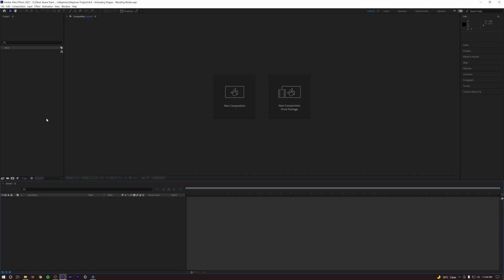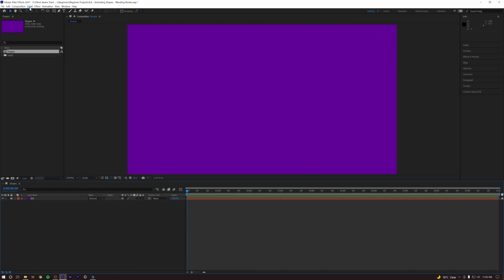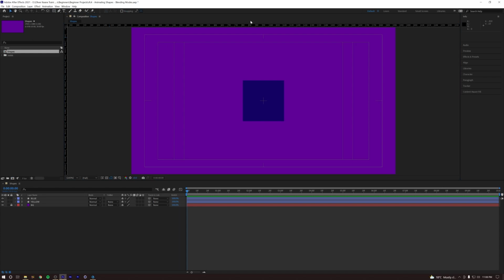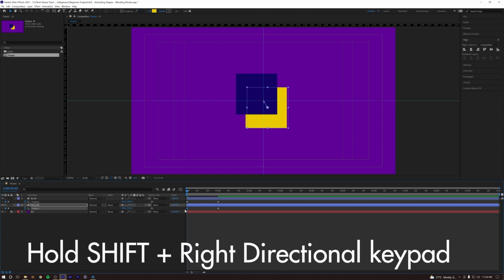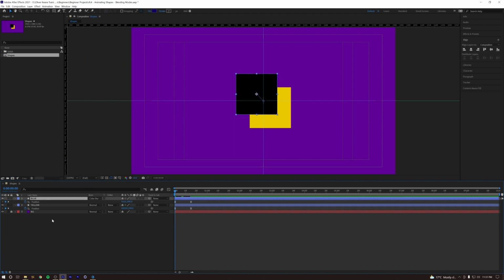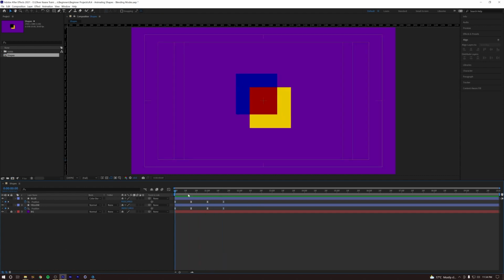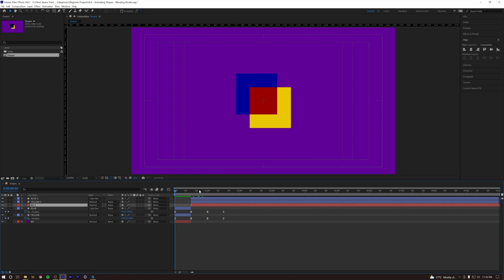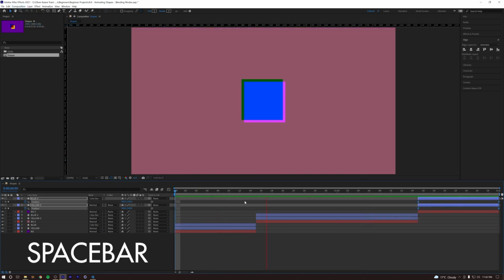Animating Shape Layers with Blending Modes [Beginner Projects - 3/4] | Jumping into After Effects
This video is Part 3 of the Jumping Into After Effects Beginner Projects. Now you know The Basics of After Effects, let's start making industry standard simple projects. In this video I guide you through animating two layers blending together using different blending modes.

Inspiration from Thomas Rolfe’s work!